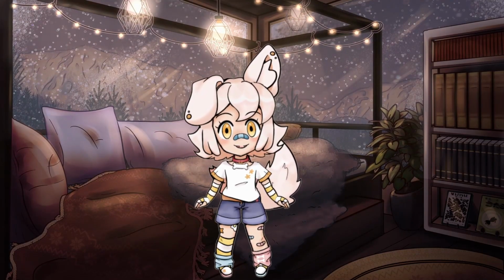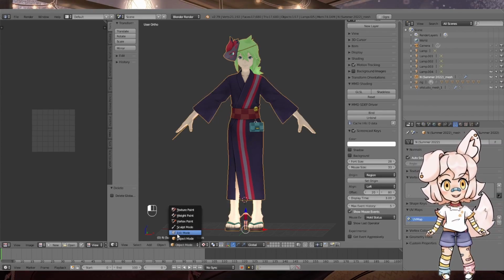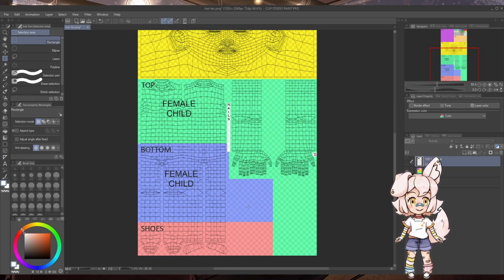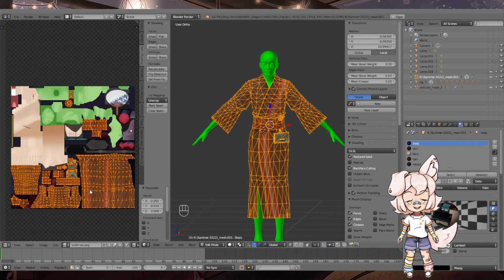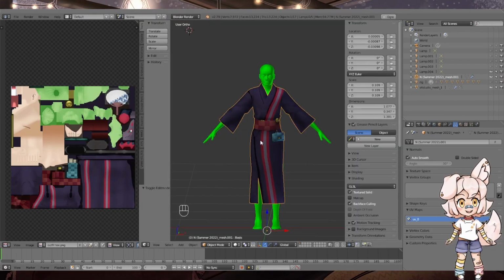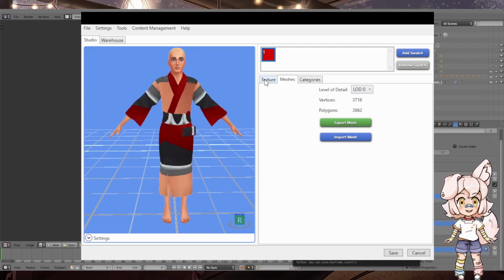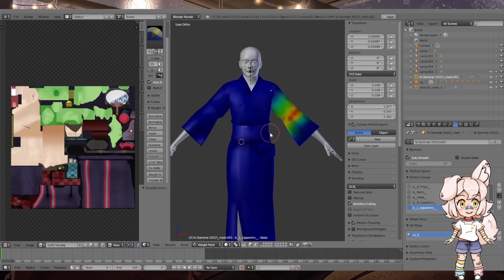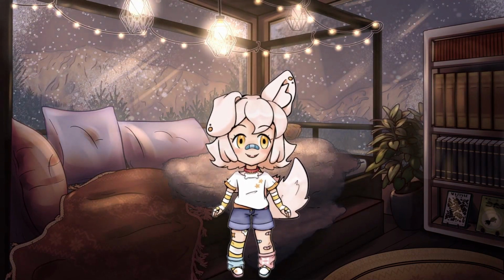Converting pre-existing models to SIms 4 CC: Full body outfits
LINKS TO PROGRAMS BELOW

hi sorry if i sound weird in this ive been sick lol
allow me to wow you with my thumbnail skills

live2d model: art by berry_ribbon, rig by me